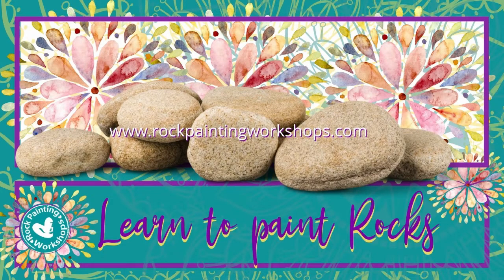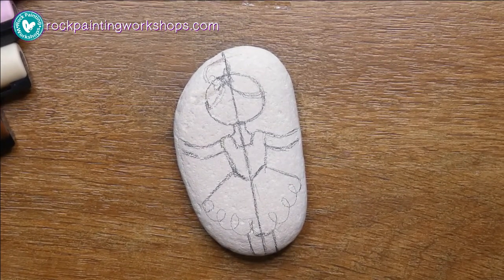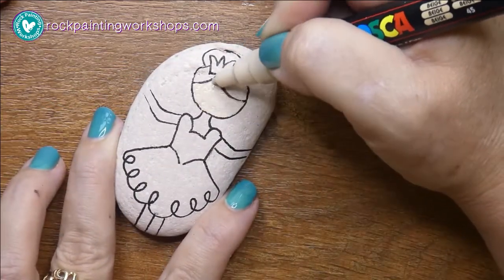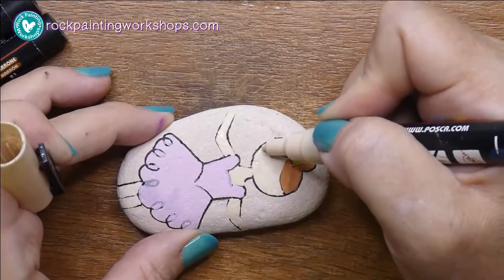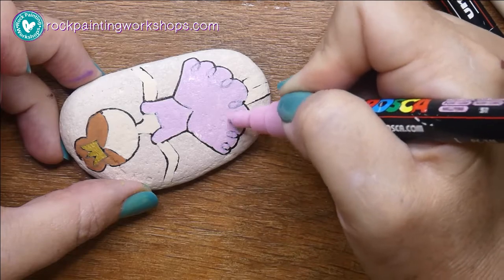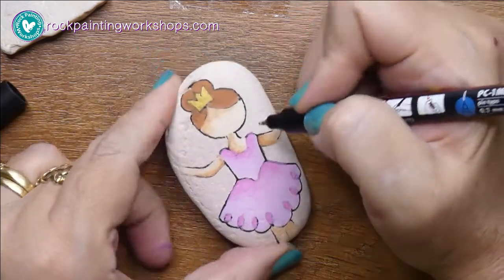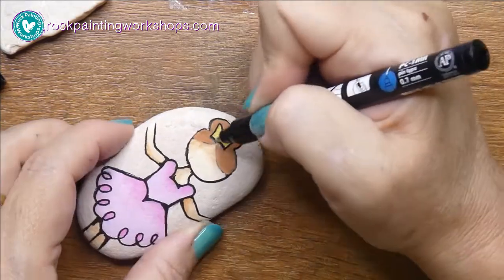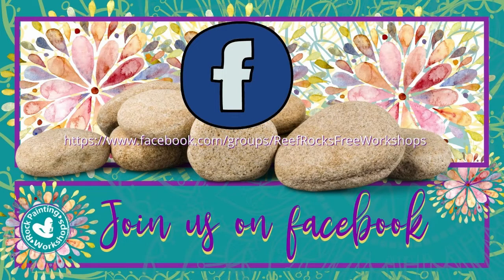Sweet Ballerina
Today we are creating this Sweet Ballerina as our painted rock. I am going to do a few and leave them in the local pickup area of our nursery ballet class.
TO create the painted rock I have used Posca Acrylic Paint Pens and the colours I used-
Skin - Beige, shading in brown
Dress - Lt pink, shading in Pink
Crown - Gold
Cheeks - Coral
Outlines and highlights in Black & White

1. Draw on Rocks
2. Colour on Rocks
3. Shading
4. Outlines and highlights.

DID YOU KNOW - I have created the 1st online Rock Painting Course where you can learn all you need to know about painting rocks. What is this course all about? An online Rock Painting Course with 55 Videos 13 E-Books – a.  Click on my Link below, let me tell you more what this is all about and how it works …. Making a difference, creating Kindness Rocks.

amazing content, everything you need to know